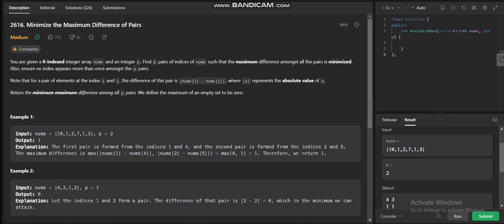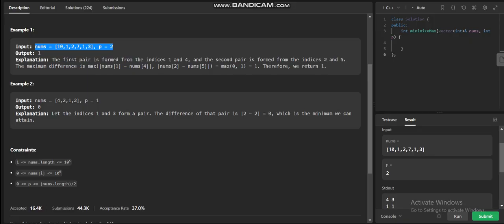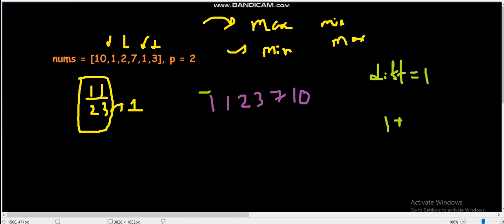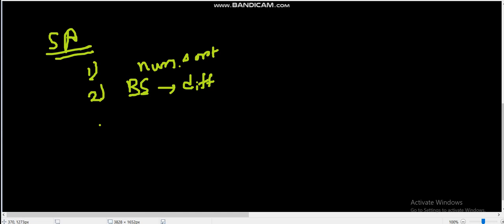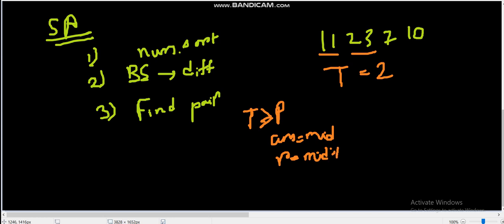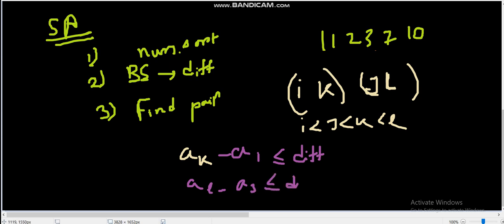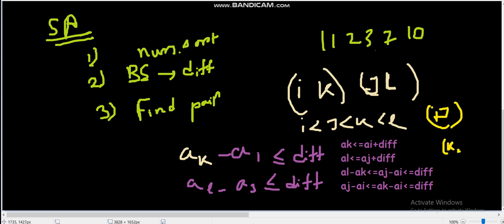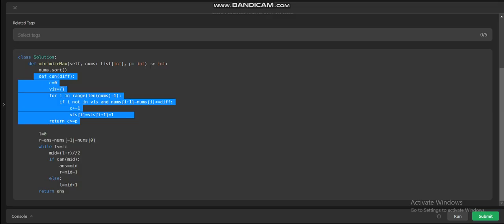Minimize the Maximum Difference of Pairs (Leetcode Daily Challenge)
Here I have provided the solution and explanation of the Leetcode Daily Challenge Aug 9, 2023